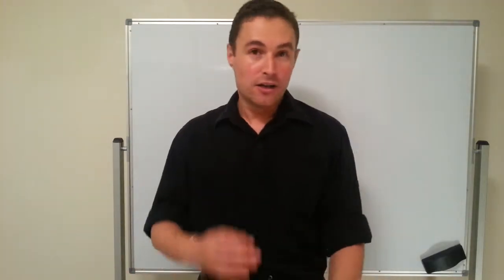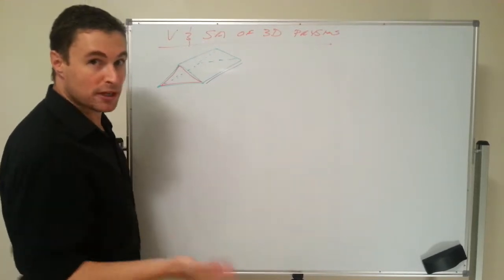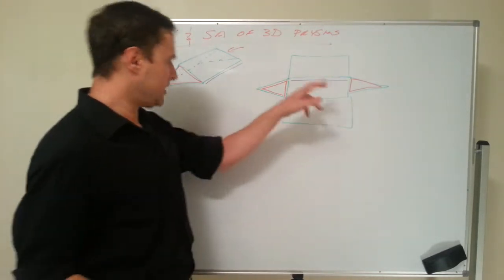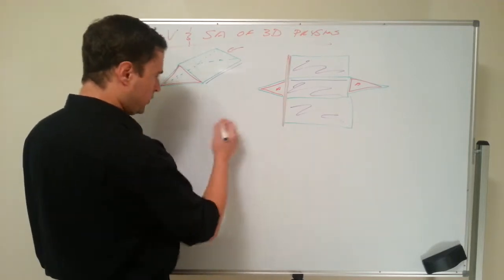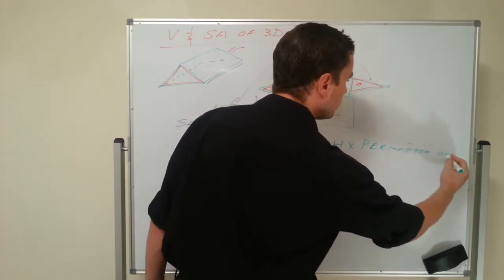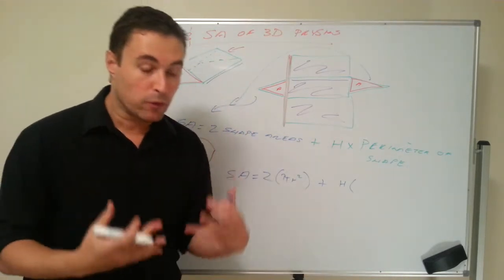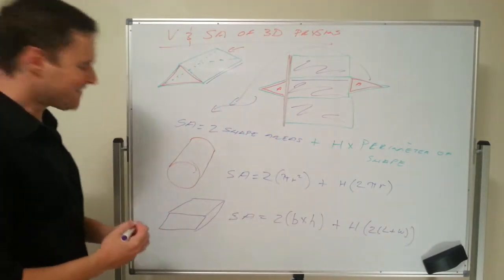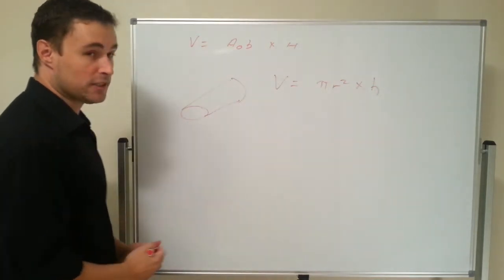MG Summary of Volume and Surface Area of Prisms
A maths lesson on the summary of the idea behind calculating the volume and surface areas of prisims.